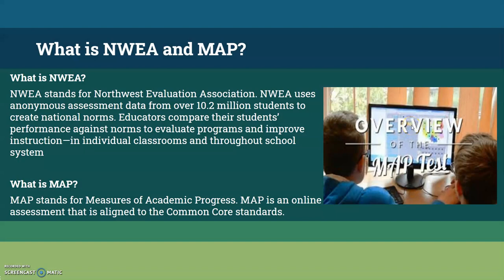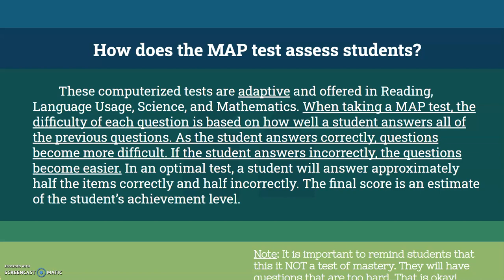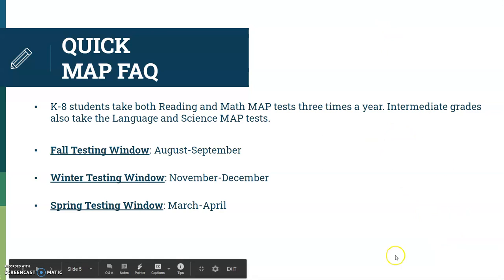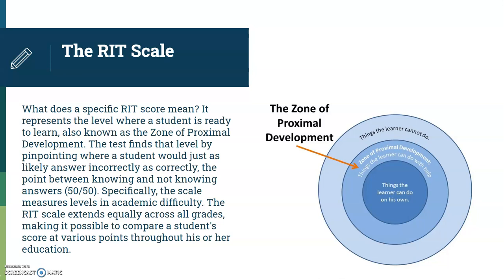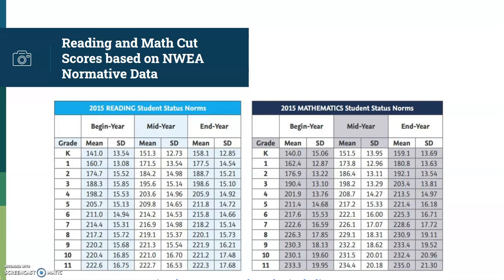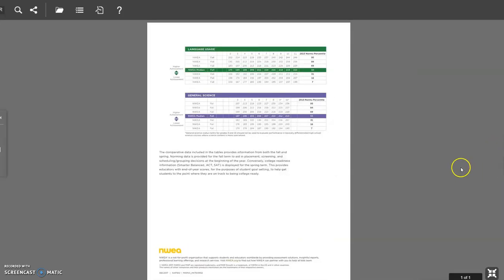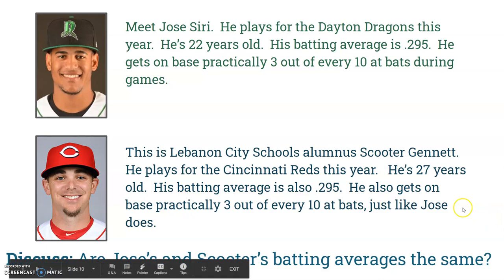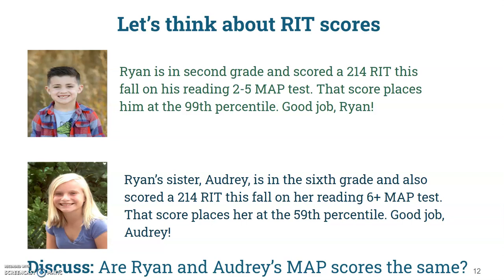NWEA MAP Overview - Part One